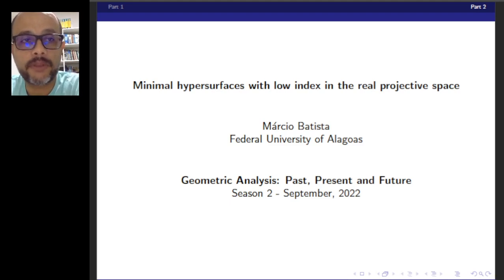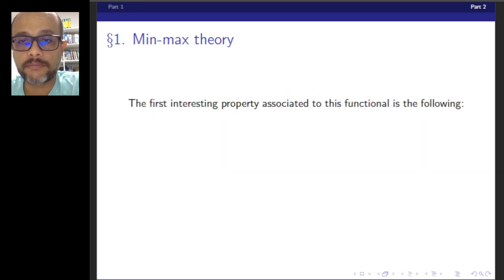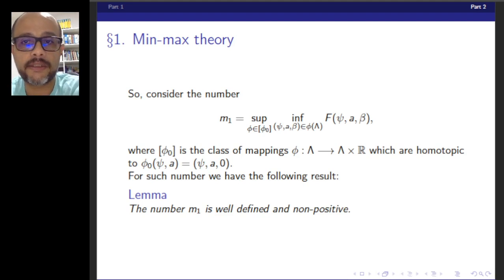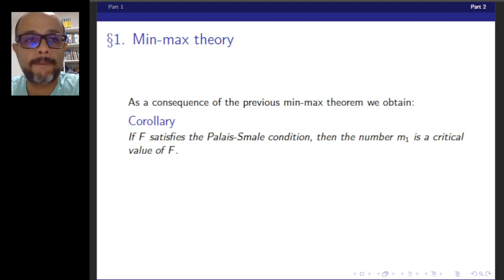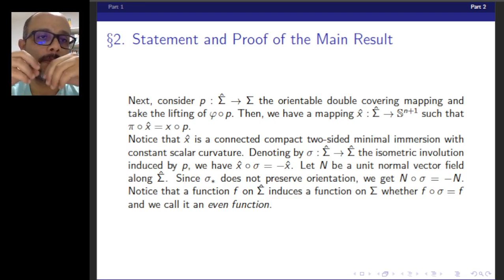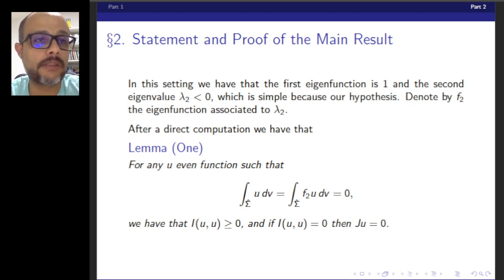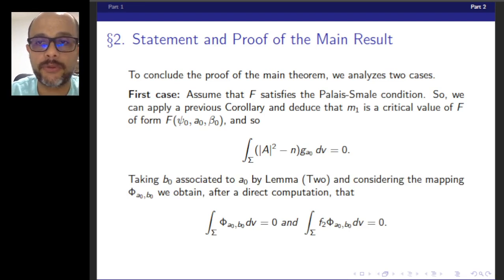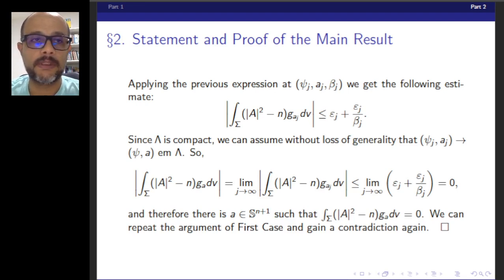S02T03 Marcio Batista 02